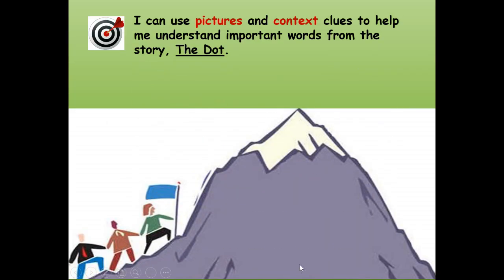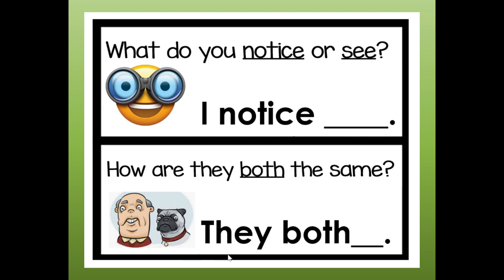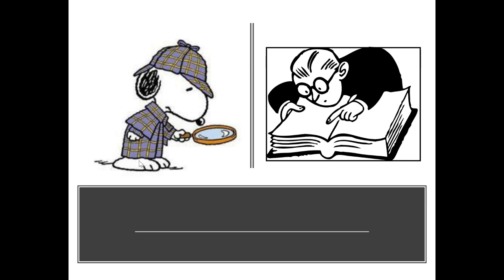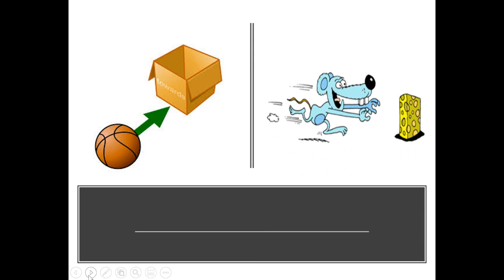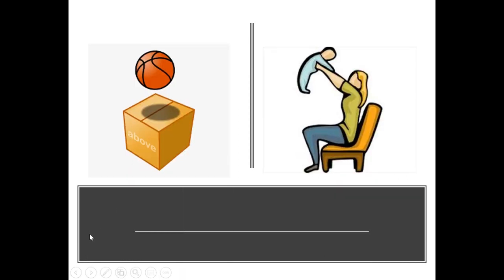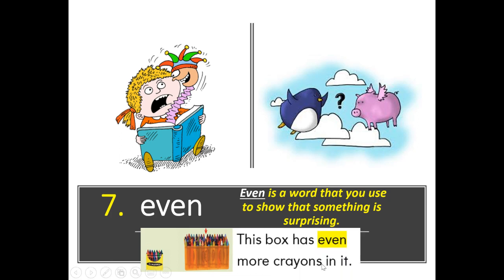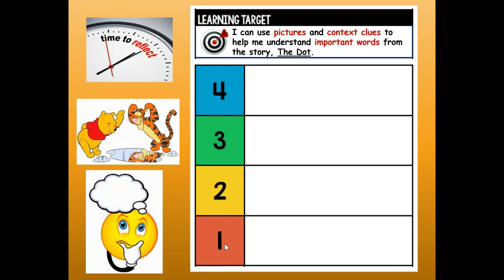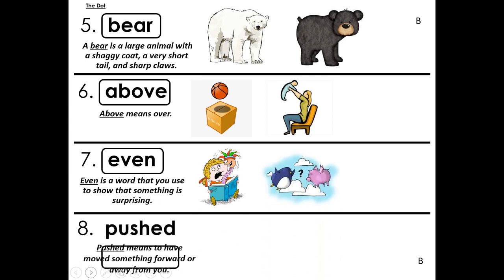First Grade Journeys' Lesson 26 Sight Words/ VOCABULARY PICTURES and Words for The Dot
First Grade Journeys' Lesson 26 Sight Words and Vocabulary Words for The Dot